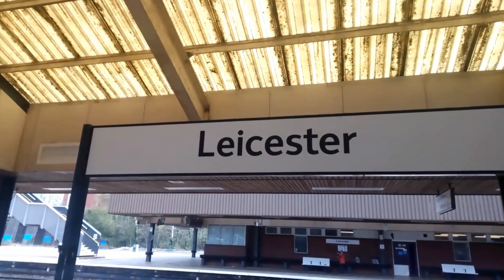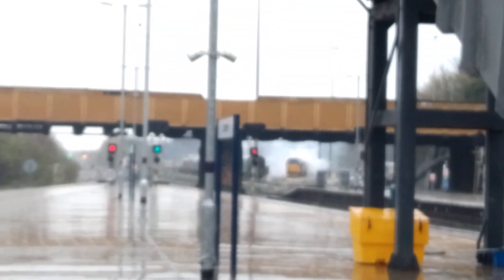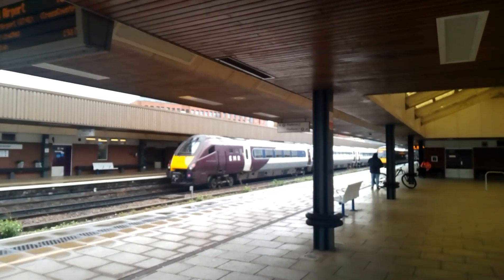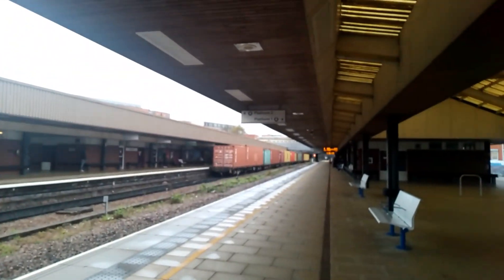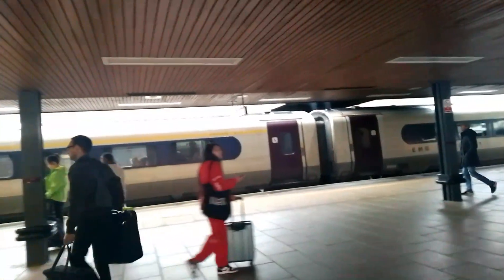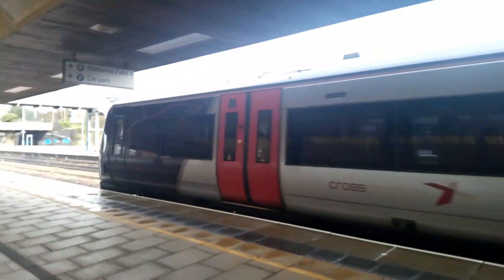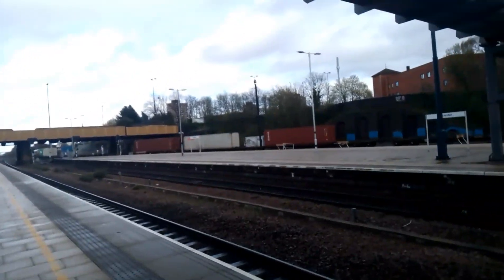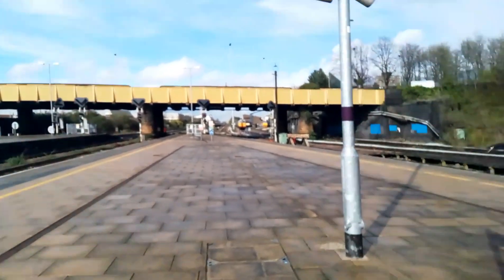Trains at Leicester MML 12/04/23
Today I went trainspotting at Leicester MML. I saw services by East Midlands Railway, Cross Country, GBRF and Freightliner with Leicester L.I.P movements and static engines